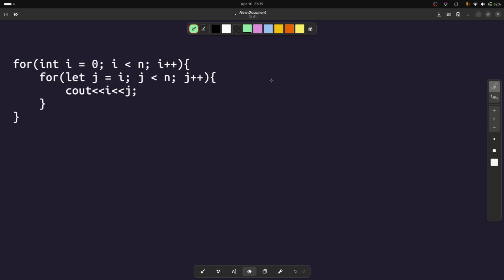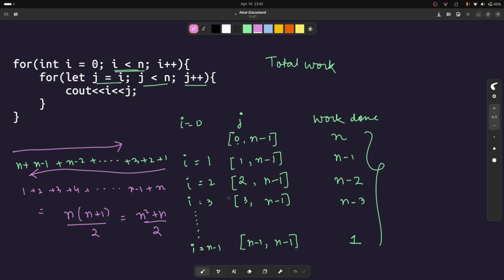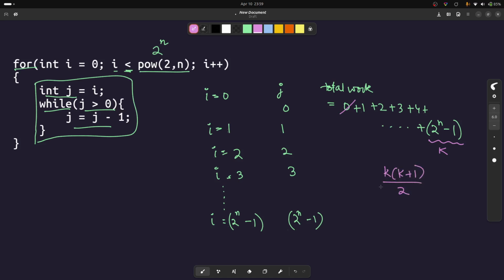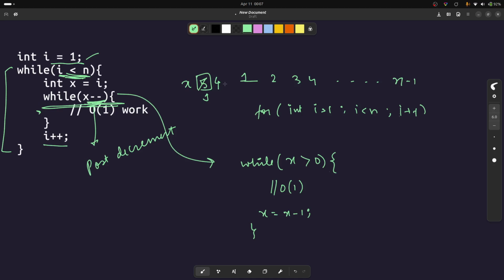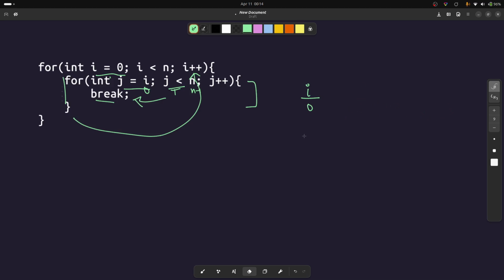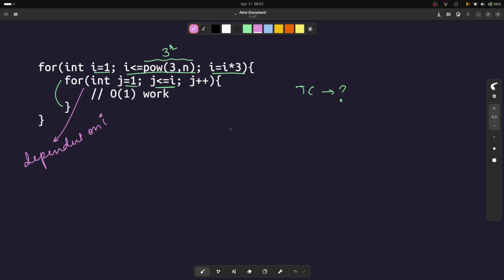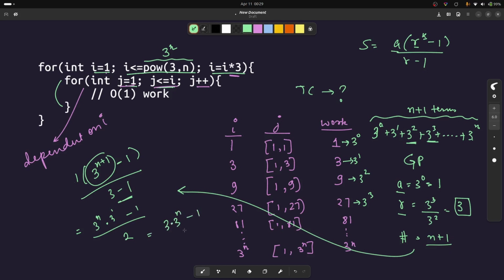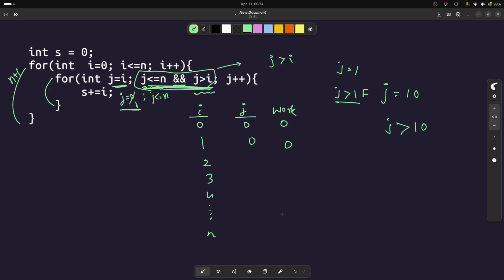6 important time complexity problems - DSA playlist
Welcome to our DSA playlist focused on problem-based approach with over 400+ problems.

In this video, we cover 6 important problems on time complexity. This is part 2. Part 1 contains 5
basic level time complexity problems.

Whether you're a beginner or looking to brush up on your skills, this playlist will benefit you in mastering problem-solving techniques.